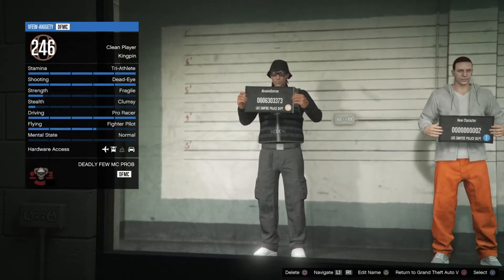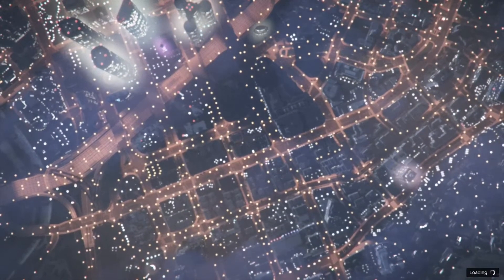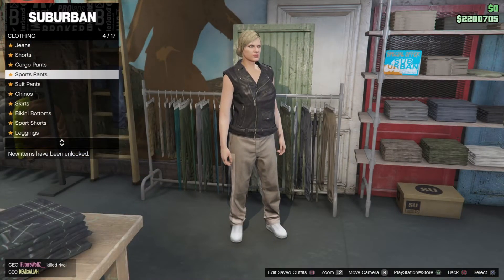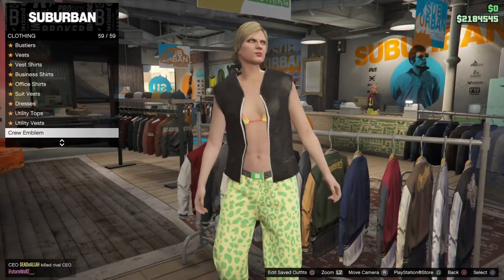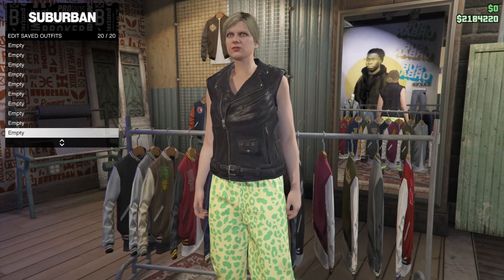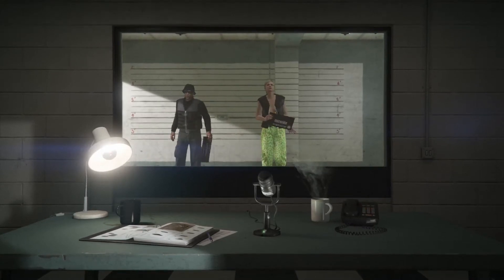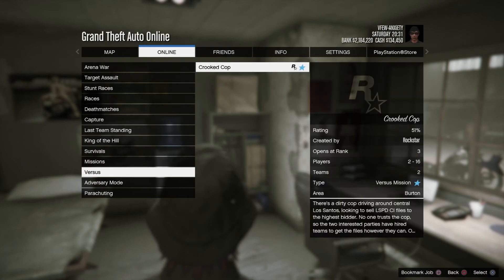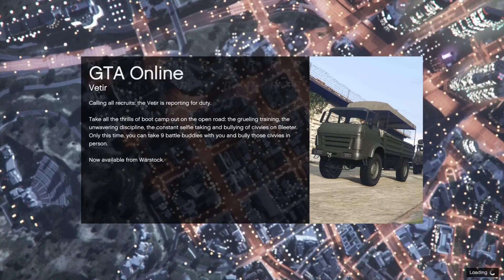𝗚𝗧𝗔 𝗢𝗡𝗟𝗜𝗡𝗘 𝗠𝗔𝗟𝗘 𝗖𝗢𝗠𝗣𝗢𝗡𝗘𝗡𝗧 𝗧𝗥𝗔𝗡𝗦𝗙𝗘𝗥 𝗢𝗨𝗧𝗙𝗜𝗧𝗦| 𝗣𝗮𝘁𝗰𝗵 𝟭.𝟱𝟰